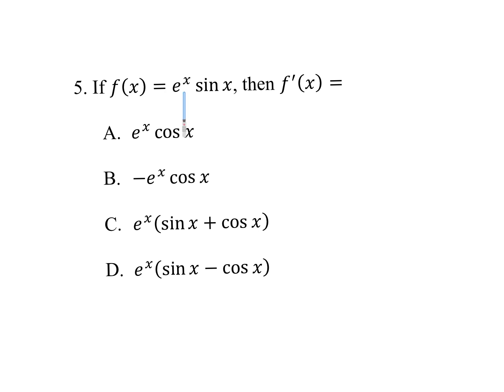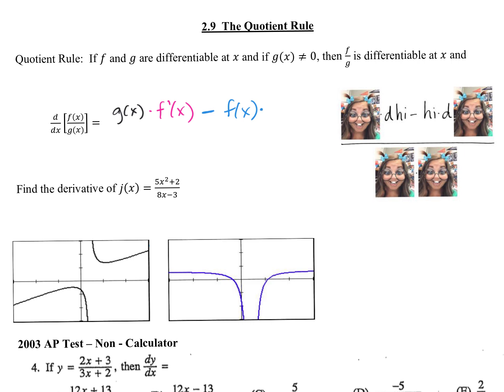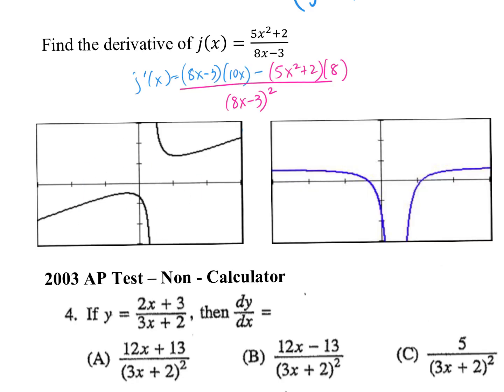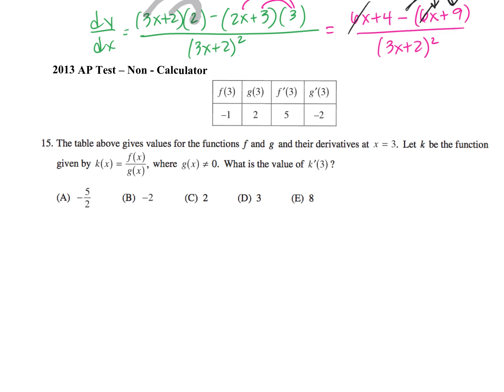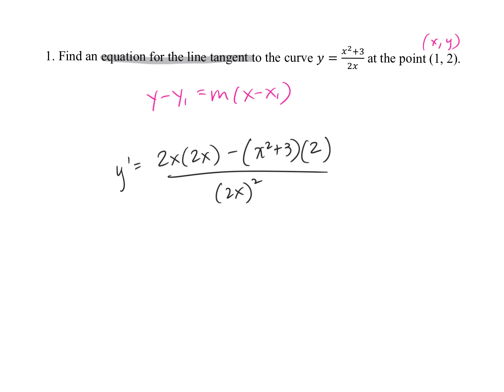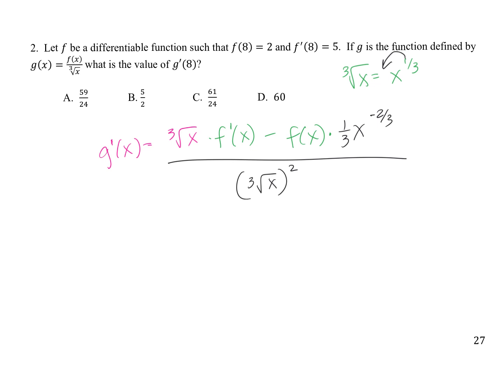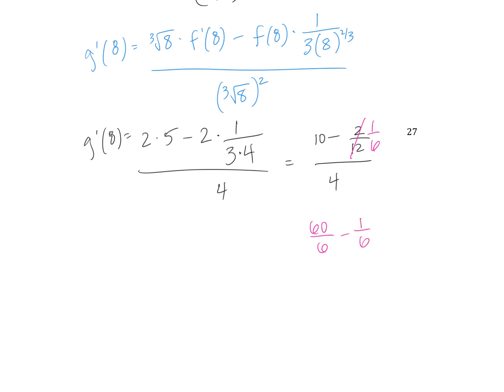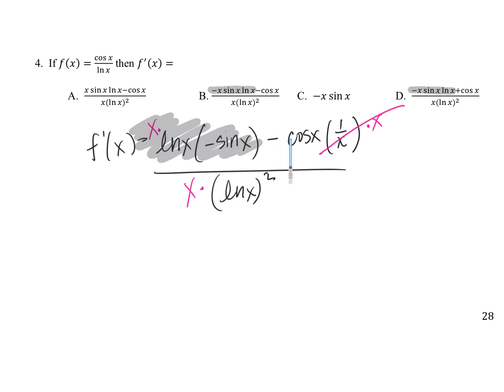Ap unit 2 NOTES